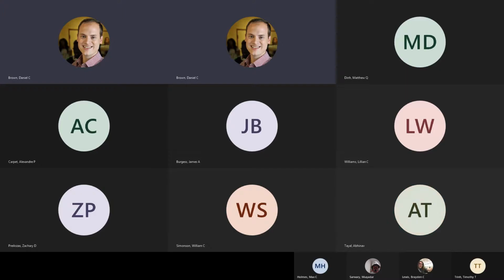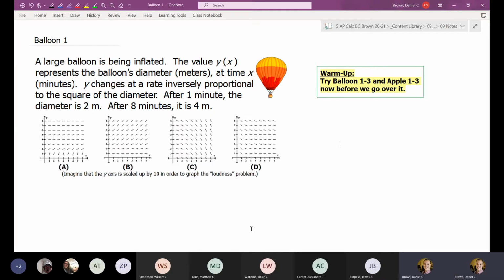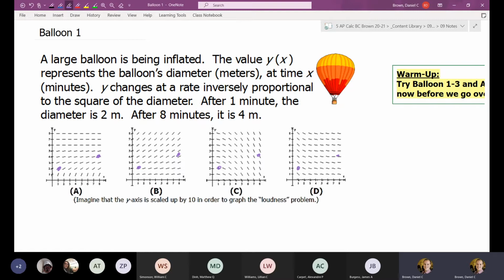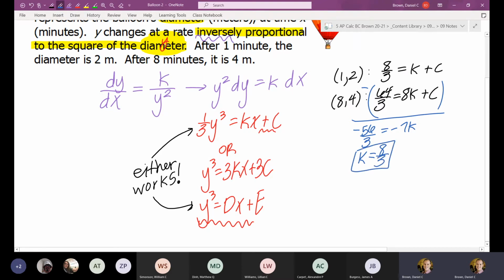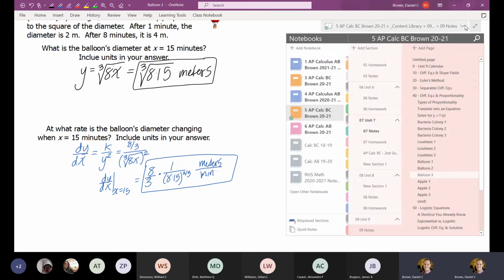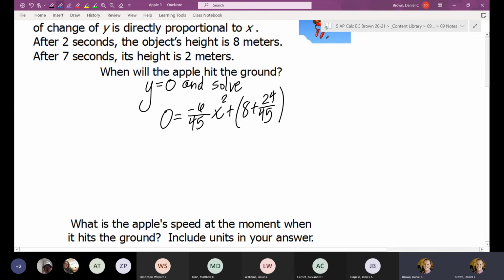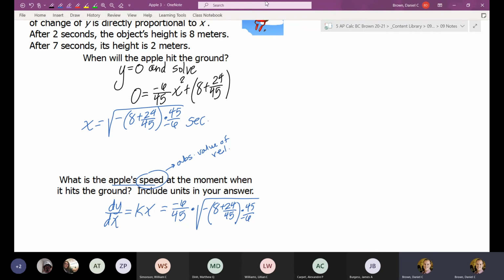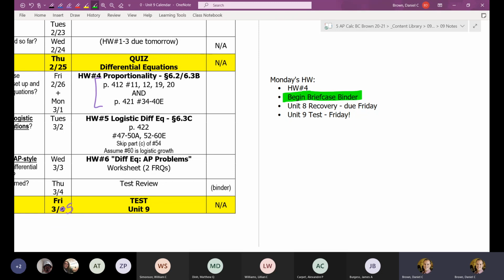9F - Differential Equations and Proportionality